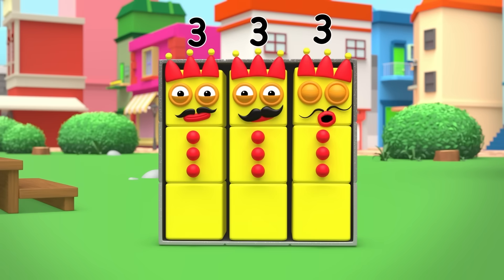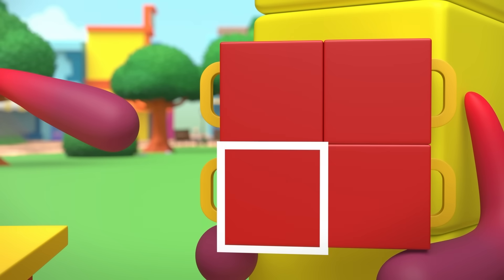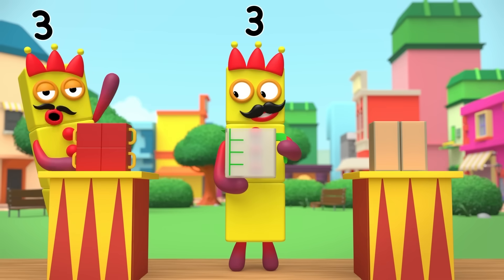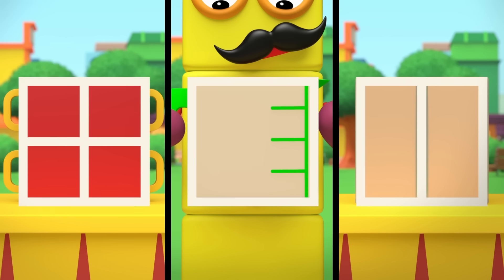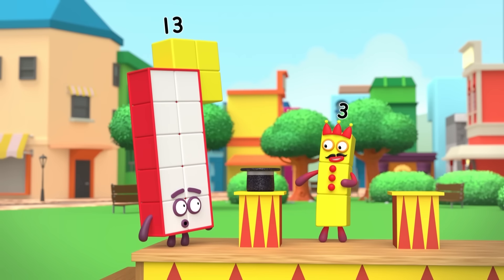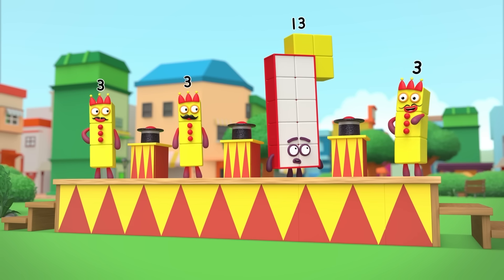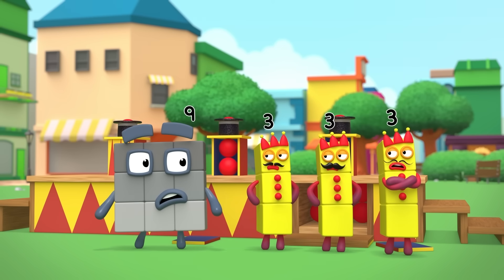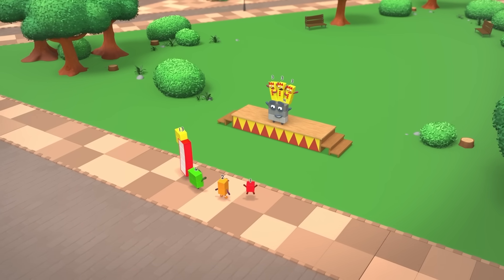Capacity for Magic- Fun Full Episode | Brand NEW Series 8 Episode 6 | Numberblocks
It’s time for the mysterious magic show, hosted by The Three Threes. Using jugs and cups, they dazzle the audience with the amount of stuff that fits inside any container tall or wide and teach them a new word - Ca-pa-city!